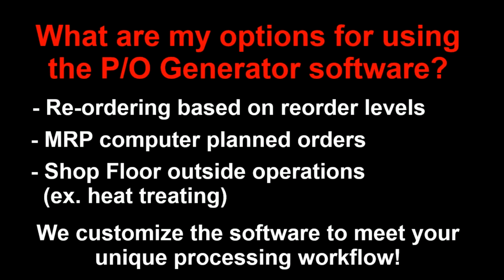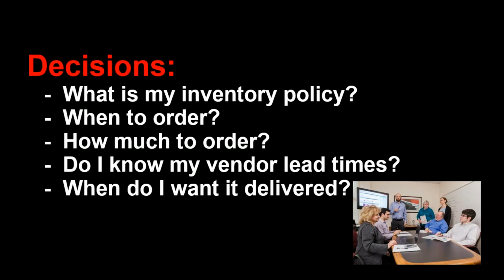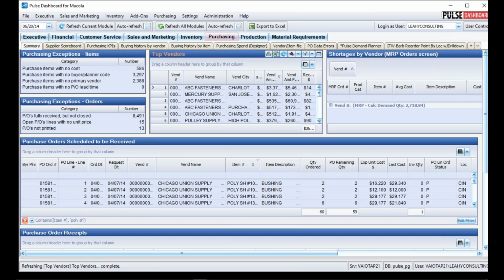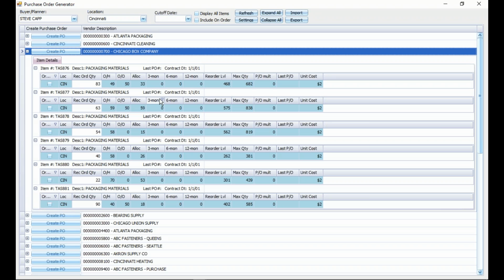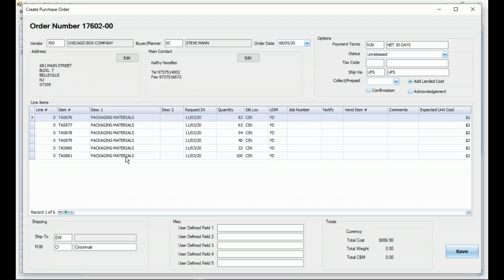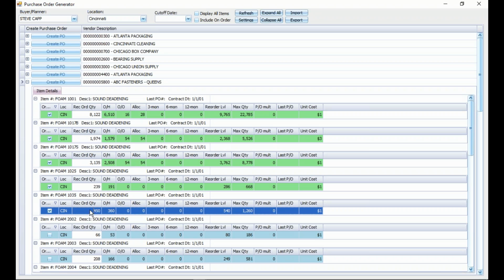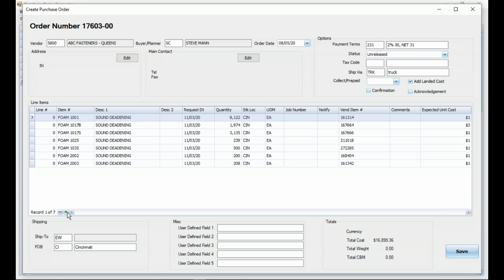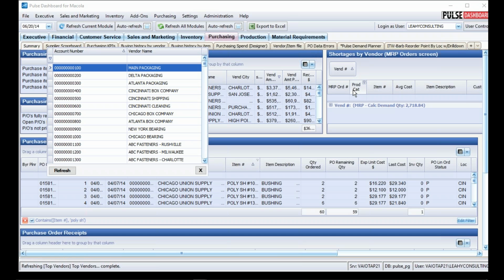PULSE Purchase Order Generator Demonstration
The PULSE Purchase Order Generator totally eliminates manually keyed purchase orders. We customize the software to meet your unique processing flow.